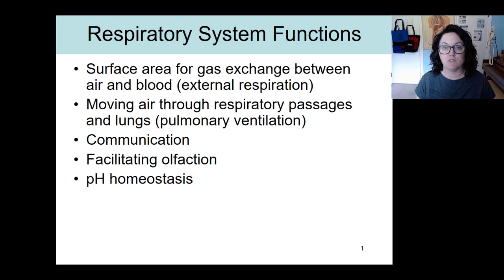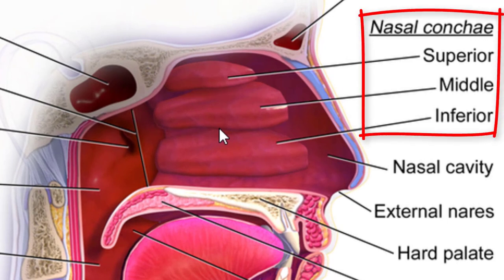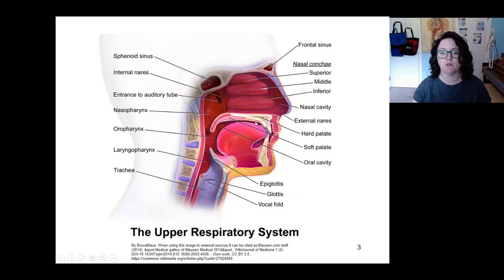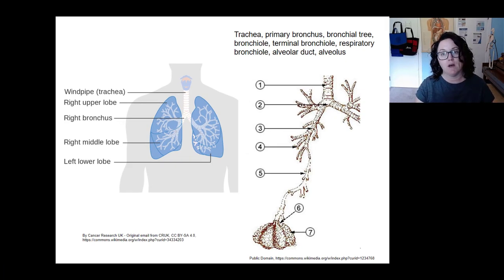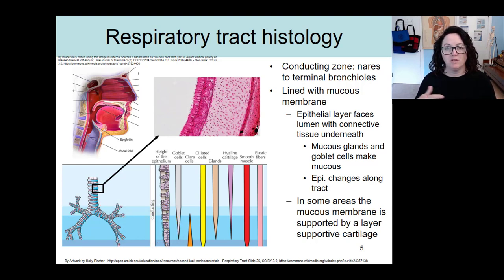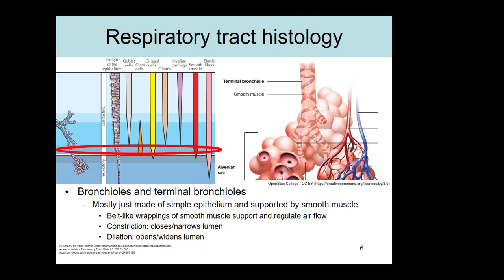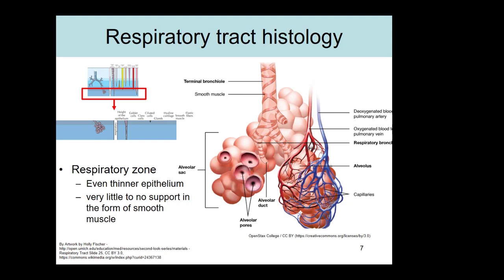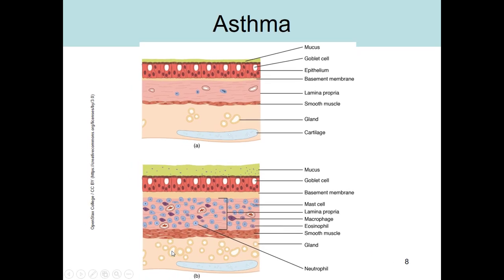BIO 272 Respiratory system introduction